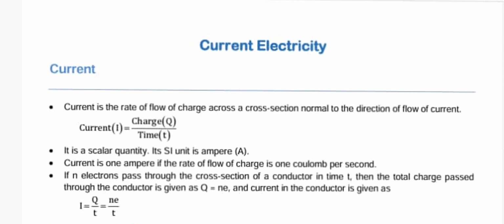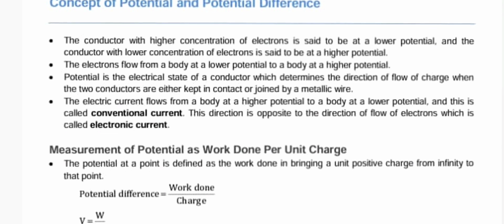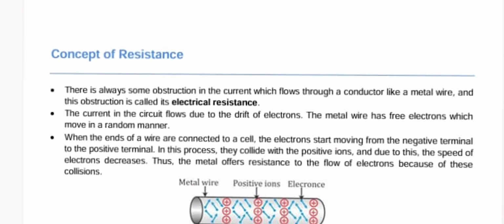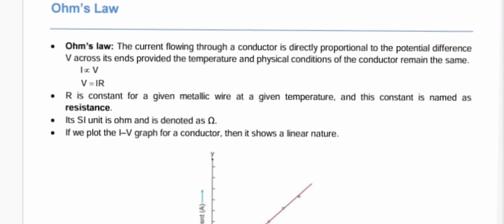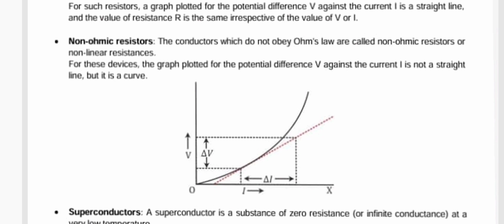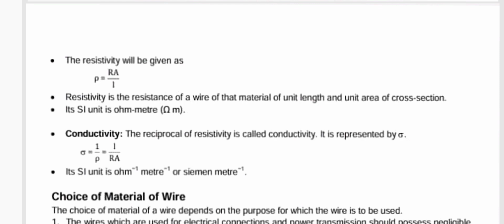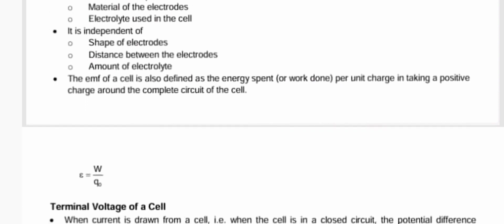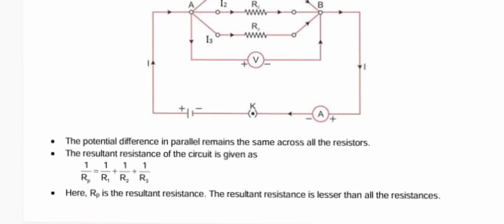Physics chapter current electricity full explanation 2025 icse